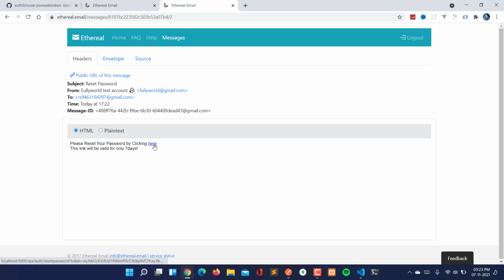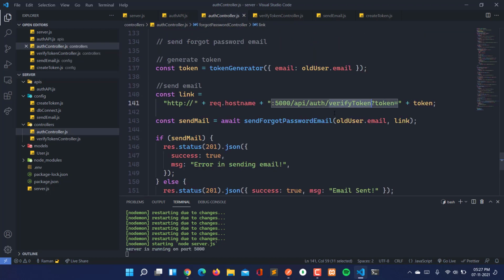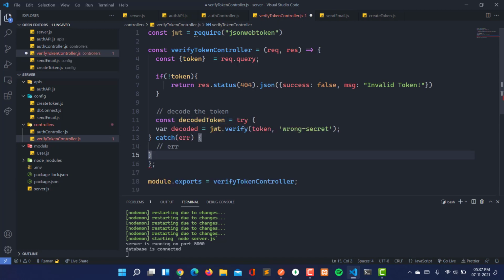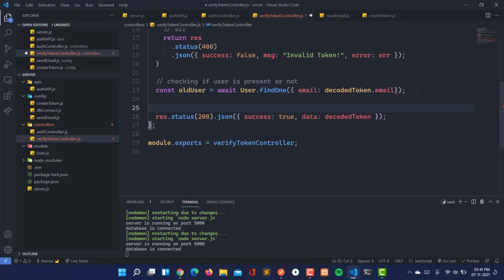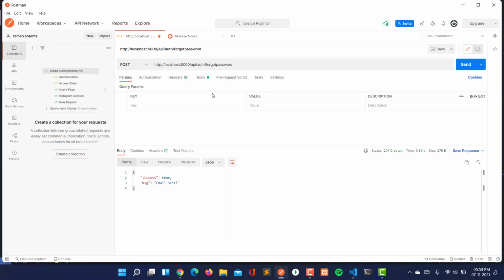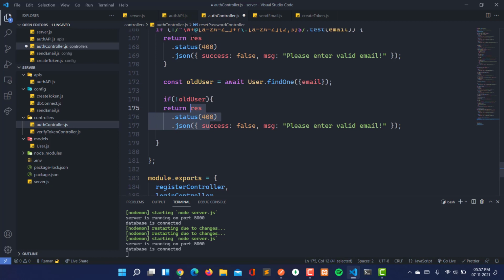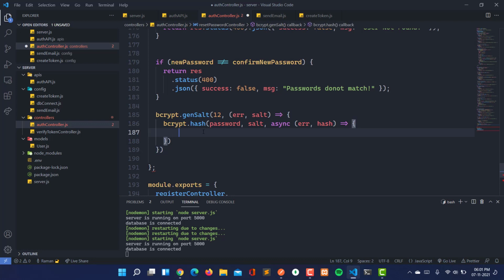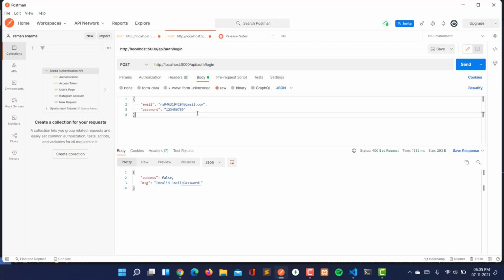MERN JWT Authentication System | Part 8:- Reset Password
Hello friends, here we are starting our new series and in this series, we are going to see how to make an Authentication system using MERN Stack.

This is part 8 of the series and in this, we are going to set up the backend for the reset password.

Timestamps:-
0:00 Intro
6:01 Verify Token API
15:24 Reset Password API
27:46 Testing API
28:37 End